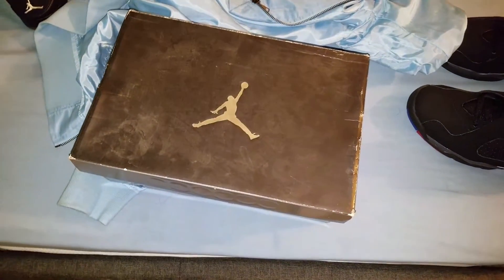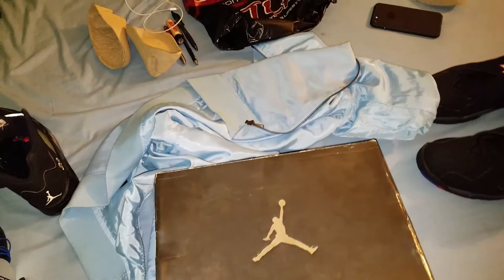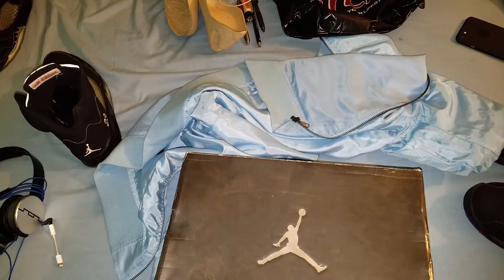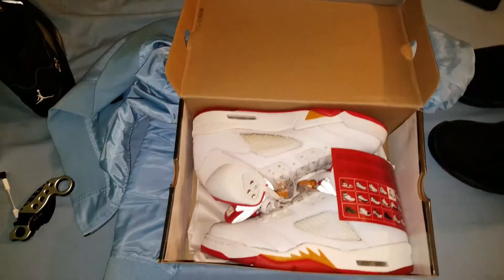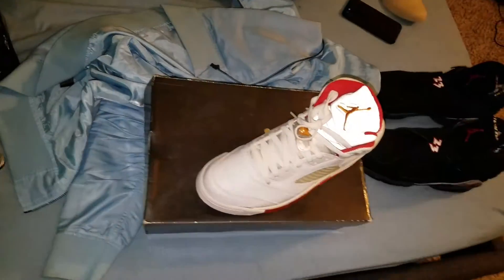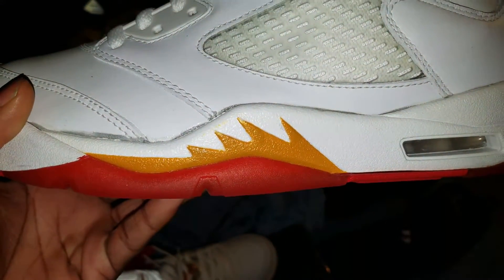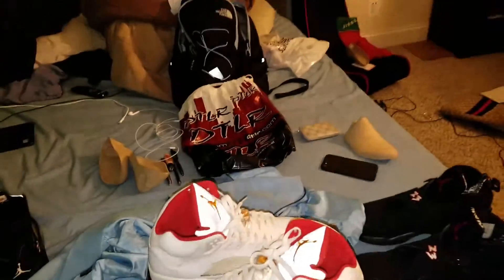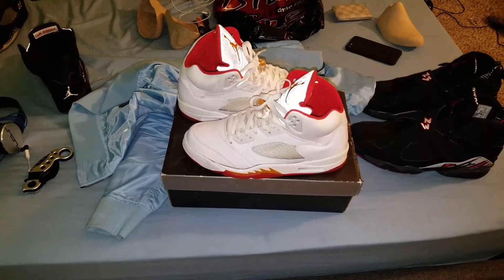Air Jordan 5 Sunset Womens 2006 .. Last Pickup for this year